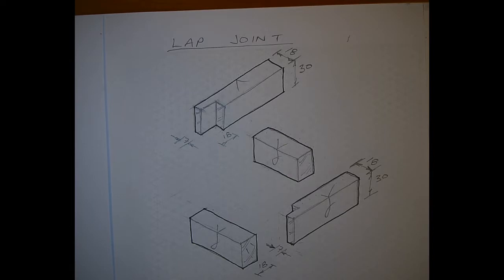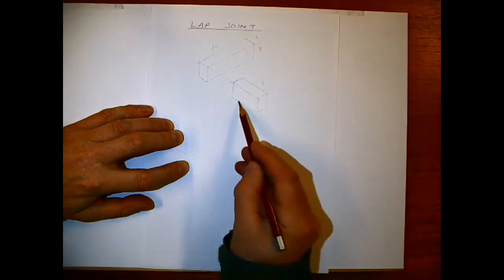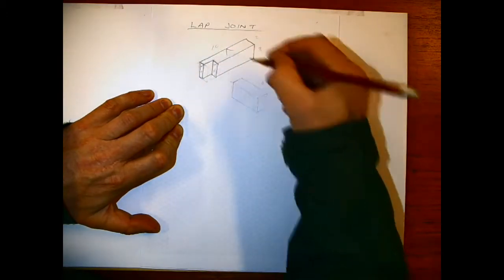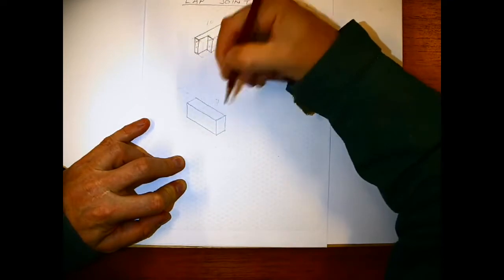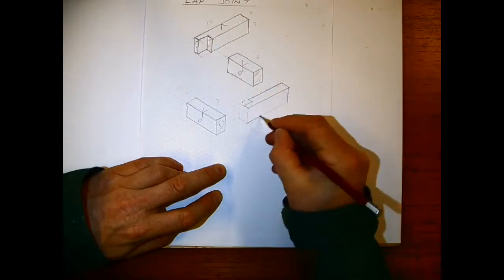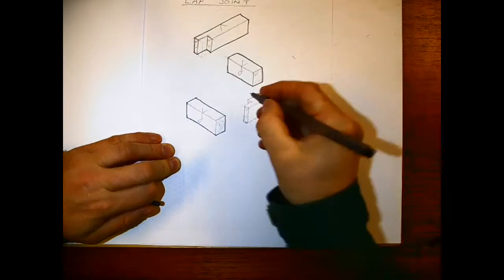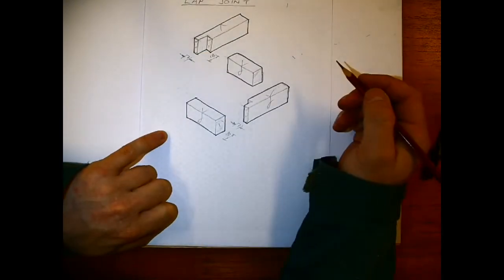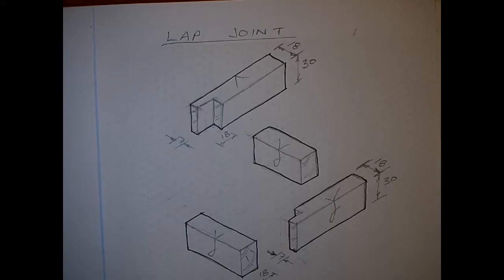Lap Joint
How to sketch a lap joint using isometric grid paper.